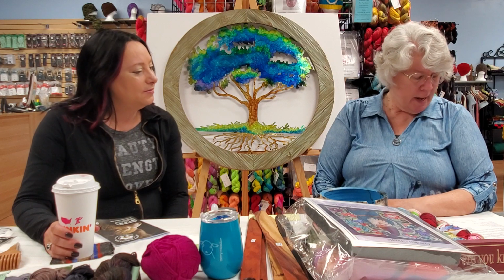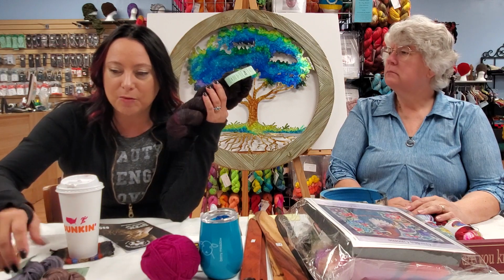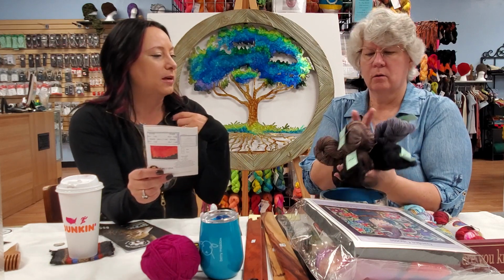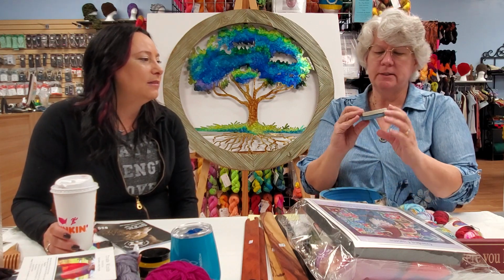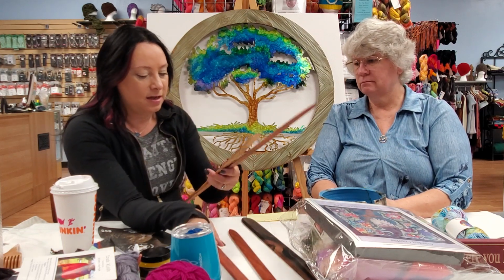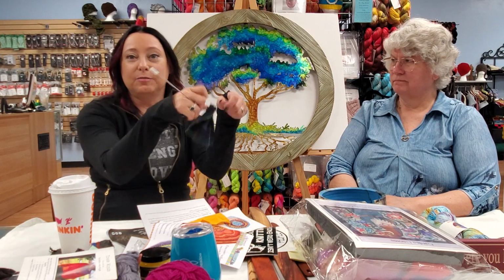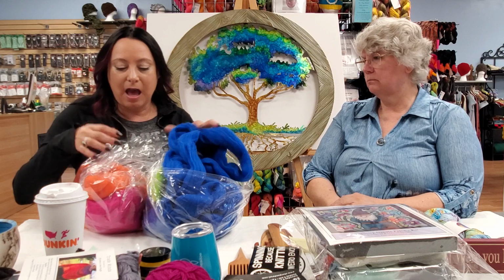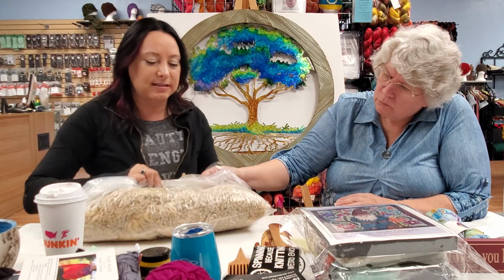Coffee & Chat with Jeannine & Kris Talking About Rhinebeck and The Autumn Fall Festival!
Today Jeannine & Kris talk about a couple of the fall festivals they recently visited. Kris went to Rhinebeck in New York and Jeannine went to The Autumn Fall Festival in Ohio!

November​
12 Rigid Heddle Basics 10 - 3
17 Macrame Advanced Owl 12 - 4
17 Macrame Christmas Ornament Wreath 5 - 8
19 Western Reserve Lace Meeting 10 - 1
19 Beginners Macrame 12 - 4
23 Close Early at 6:00
24 CLOSED Thanksgiving Day
25 Macrame Christmas Ornament Angel 11 - 2
26 Felted Tree 11 - 4

December
3 Macrame Christmas Ornament Wreath 1 - 4
7 Beginners Macrame 4 - 8
10 Macrame Advanced Owl 10 - 2
14 Basic Needle Felting 5 - 8
17  Macrame Christmas Ornament Angel 1 - 4
CLOSED: December 24 through January 2. Re-open January 3, 2023

alk&me
at alk&me studio
December
28  Open Dye Day 10am to 4pm

Long Tail Knits carries all Ashford products and classes are taught on all Ashford products!

Please Visit Ashford Wheels and Looms for more information on their products!

And yes... shameless plug for Dunkin! Kris' favorite addiction!